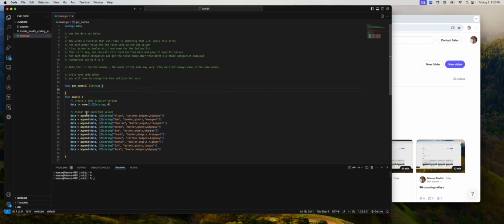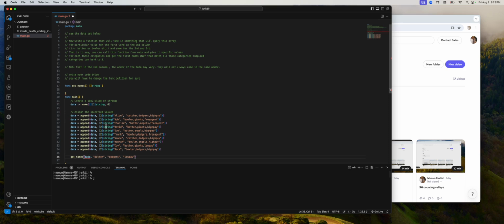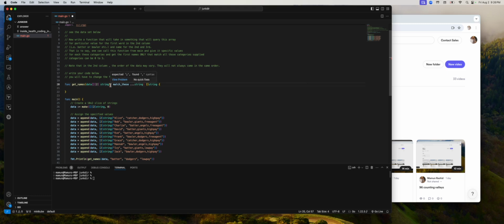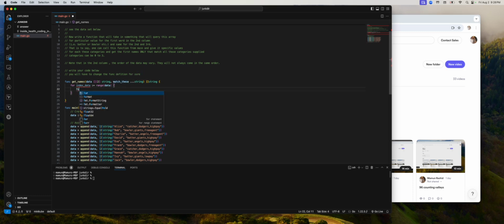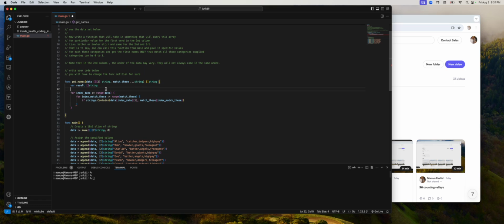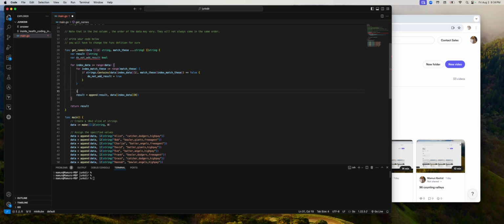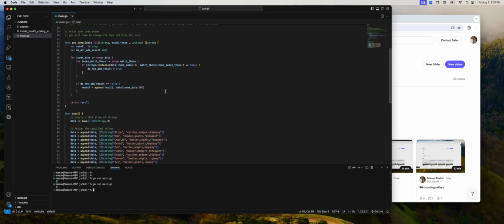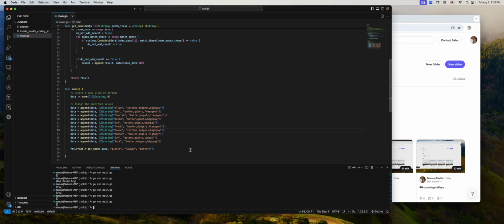DevOps/SRE Coding Interview Question #100 A Real Coding Interview Problem! (Golang)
Today, I'm here with a real coding interview question. One of my mentees had an interview recently and received a question very similar to this. I’ve made a few modifications, but essentially 95% of what's needed to complete the coding assignment is here. This should give you a decent idea of what a coding interview for a DevOps role might look like.

Nowadays, even for a DevOps role, employers are asking you to perform real software coding tasks, such as algorithms. In this scenario, the candidate was given the choice of Python or another language and chose Go. Let's understand the problem first.

You are given a dataset, a 10 by 2 array or slice. The first column contains first names, and the second column contains a free-form string with multiple words. For example, it includes the type of player (catcher, bowler, etc.), the team they are on, and their payment status (high pay, low pay, or free agent). The order of these descriptors can vary. Your task is to write a function that returns the first names matching specified criteria.

Here's how you might call the function:

- getNames(data, "batter")
- getNames(data, "batter", "Dodgers")
- getNames(data, "batter", "Dodgers", "low pay")

The number of strings can vary from 0 to 3.

The function takes in a dataset and a variadic number of strings to match. It loops through each row of the dataset and each string to match. If a row contains all the specified strings, it adds the first name to the result.

To test this function, you can use a provided dataset and call the function with different criteria to see the results. This example shows how flexible and robust the function is, even when given unexpected or misspelled input.

I hope you find this useful. This problem came from an interview for a senior SRE role. It took me an hour to solve this with some help, so it wasn't easy.